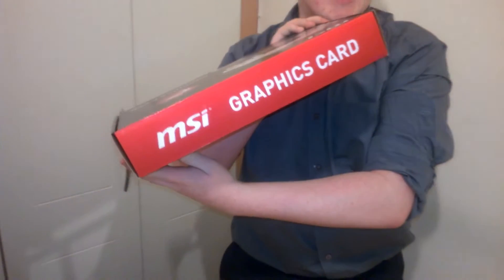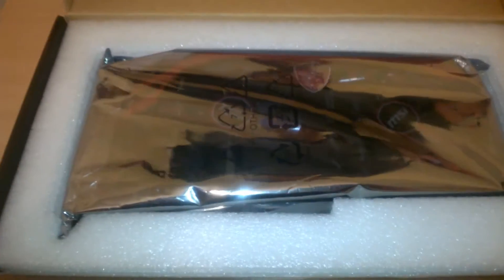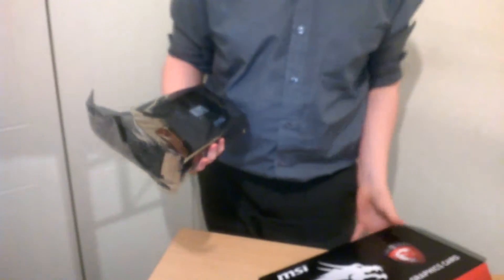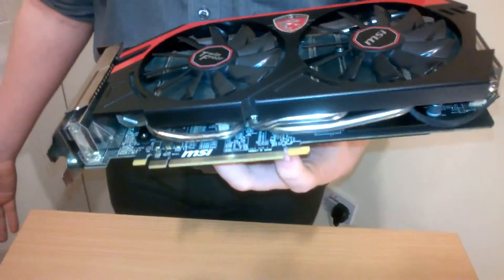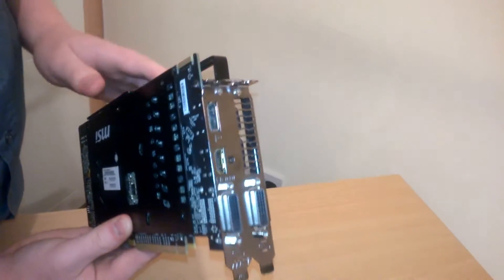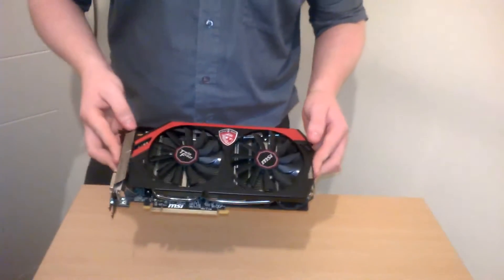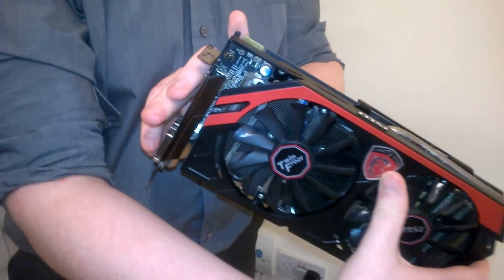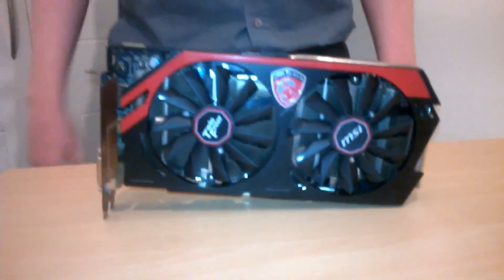MSI Twin Frozr R9 270x 4GB unboxing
Today we unbox the MSI R9 270x 4gb edition. This is a very nice looking card, sporting one of MSI's best coolers, the famous Twin Frozr. This will be used in a build that should be up withing the next 2 days, so stick around.